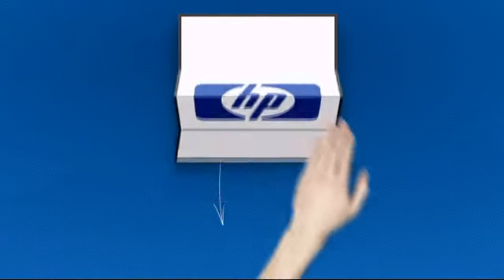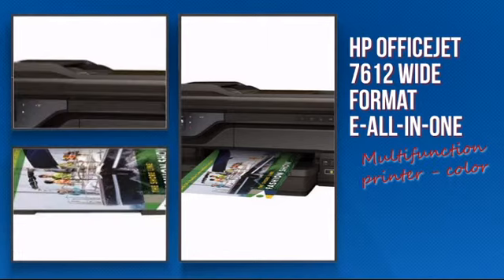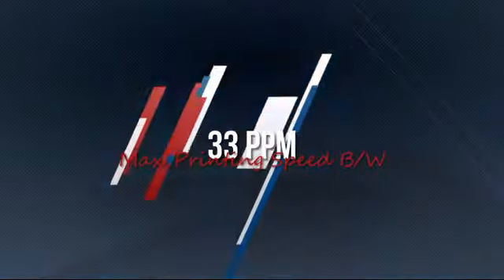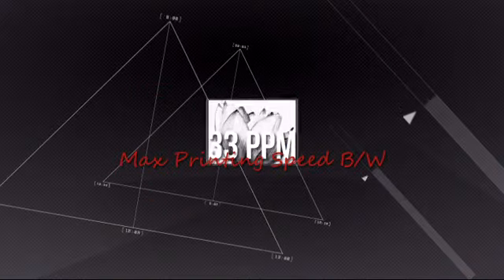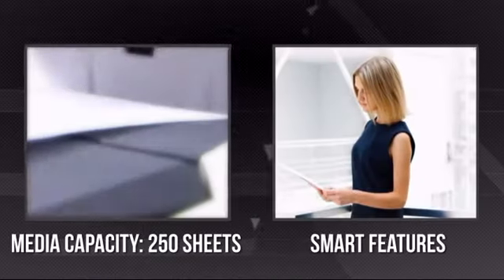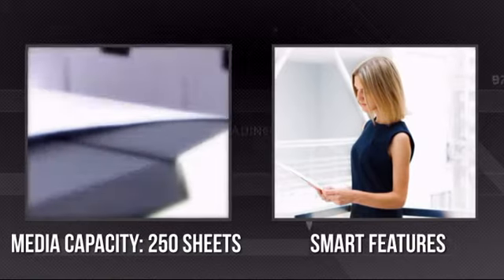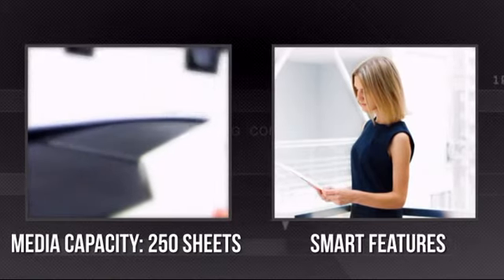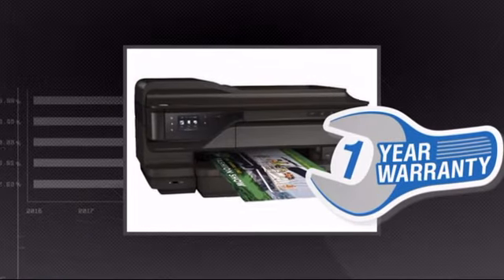HP Officejet 7612 A3 E-All-In-One Printer (215465) - Misco.co.uk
This HP Officejet 7612 Wide Format e-All-in-One - Multifunction printer - color
- ink-jet - A3/Ledger (297 x 432 mm) (original) - 330.2 x 1117.6 mm (media)
- up to 33 ppm (copying) - up to 33 ppm (printing) - 250 sheets - 33.6 Kbps